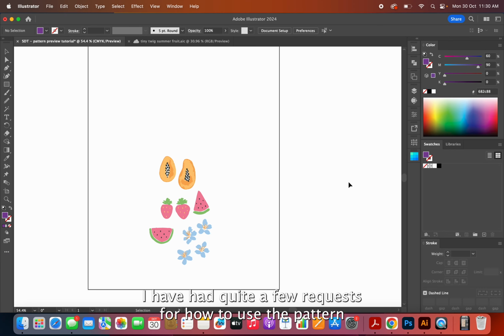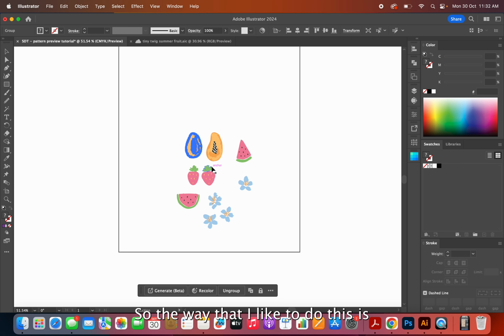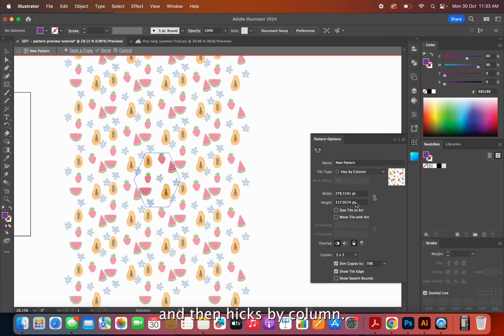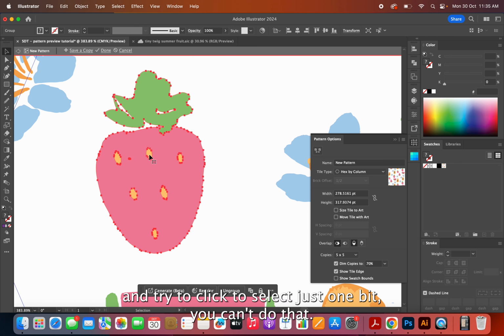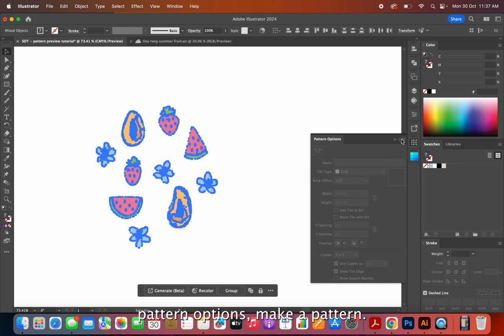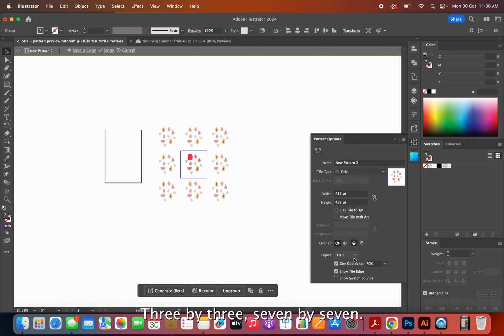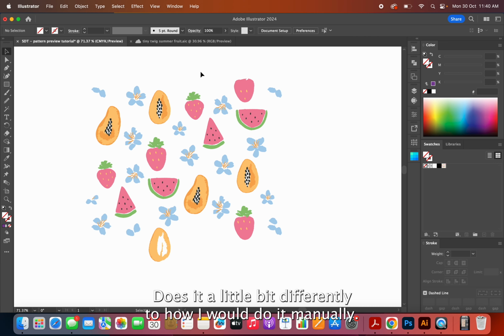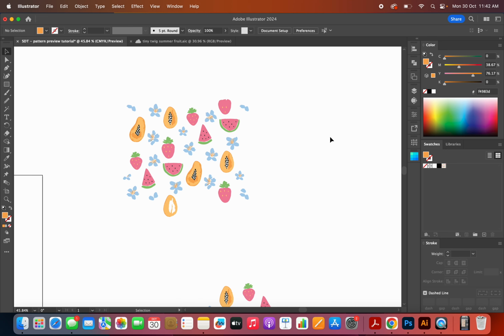Adobe Illustrator pattern preview tool tutorial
Pattern preview is a great way to see your pattern come together in real time! Surface pattern designers this is a game changer.